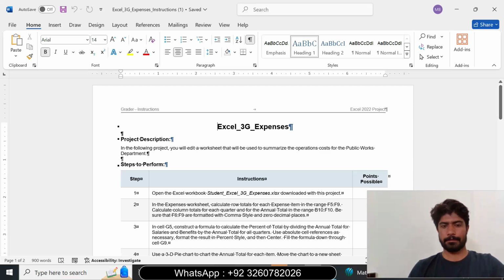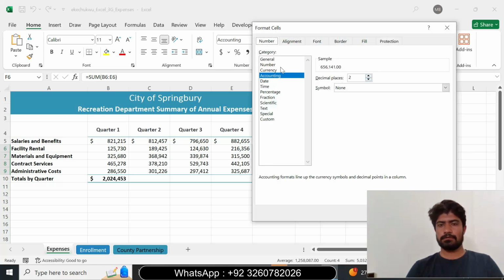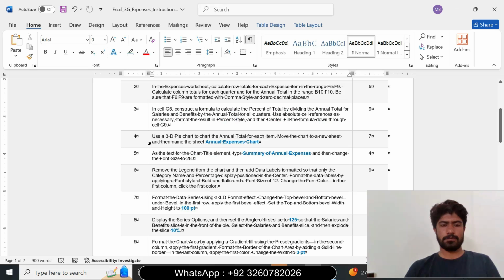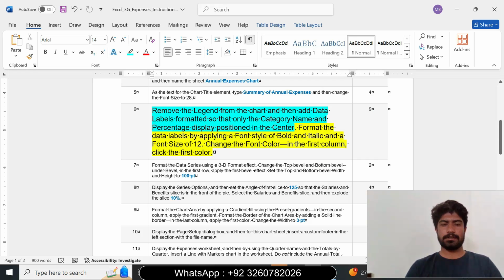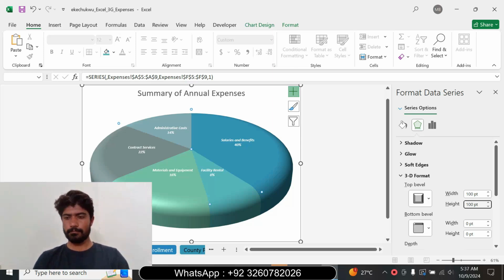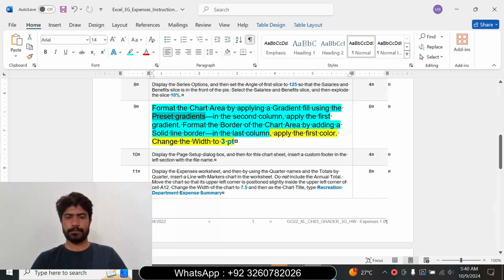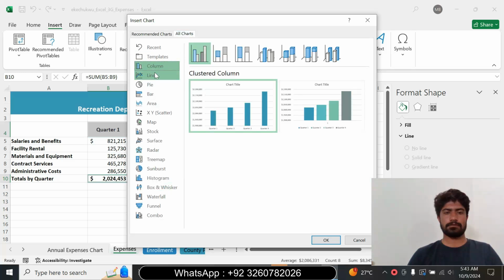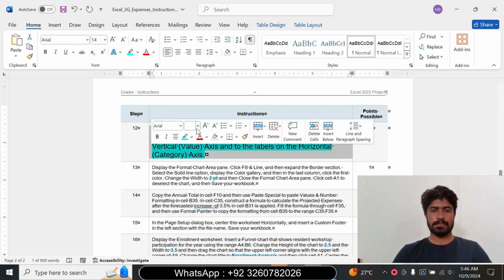Excel_3G_Expenses | @HomeWork Assignment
Project Description:
In the following project, you will edit a worksheet that will be used to summarize the operations costs for the Recreation Department.

1 Open the Excel workbook Student_Excel_3G_Expenses.xlsx downloaded with this project.
2 In the Expenses worksheet, calculate row totals for each Expense item in the range F5:F9. Calculate column totals for each quarter and for the Annual Total in the range B10:F10. Be sure that F6:F9 are formatted with Comma Style and zero decimal places.
3 In cell G5, construct a formula to calculate the Percent of Total by dividing the Annual Total for Salaries and Benefits by the Annual Total for all quarters. Use absolute cell references as necessary, format the result in Percent Style, and then Center. Fill the formula down through cell G9.
4 Use a 3-D Pie chart to chart the Annual Total (in Column F) for each item. Move the chart to a new sheet and then name the sheet Annual Expenses Chart
5 As the text for the Chart Title element, type Summary of Annual Expenses and then change the Font Size to 28.
6 Remove the Legend from the chart and then add Data Labels formatted so that only the Category Name and Percentage display positioned in the Center. Format the data labels by applying a Font style of Bold and Italic and a Font Size of 12.
7 Format the Data Series using a 3-D Format effect. Change the Top bevel and Bottom bevel--under Bevel, in the first row, apply the first bevel effect. Set the Top bevel Width and Height to 50 pt and then set the Bottom bevel Width and Height to 256 pt.

8 Display the Series Options, and then set the Angle of first slice to 125 so that the Salaries and Benefits slice is in the front of the pie. Select the Salaries and Benefits slice, and then explode the slice 10%.
9 Format the Chart Area by applying a Gradient fill using the Preset gradients—in the first column, apply the second gradient. Format the Border of the Chart Area by adding a Solid line border—in the fourth column, apply the first color. Change the Width to 3 pt.
10 Display the Page Setup dialog box, and then for this chart sheet, insert a custom footer in the left section with the file name.
11 Display the Expenses worksheet, and then by using the Quarter names and the Totals by Quarter, insert a Line with Markers chart in the worksheet. Do not include the Annual Total. Move the chart so that its upper left corner is positioned slightly inside the upper left corner of cell A12. Change the Width of the chart to 7.5 inches and then as the Chart Title, type Recreation Department Expense Summary
12 Format the Bounds of the Vertical (Value) Axis so that the Minimum is 2100000 and the Major unit is 50000 and then apply Bold to the values on the Vertical (Value) Axis and to the labels on the Horizontal (Category) Axis. Close any open panes, click cell A1 to deselect the chart, and then Save your workbook.
13 Copy the Annual Total in cell F10 and then use Paste Special to paste Values & Number Formatting in cell B35. In cell C35, construct a formula to calculate the Projected Expenses after the forecasted increase  of 3.5% in cell B31 is applied. Fill the formula through cell F35, and then use Format Painter to copy the formatting from cell B35 to the range C35:F35.
14 Change the Orientation of this worksheet to Landscape, and then use the Scale to Fit options to fit the Height to 1 page. From the Page Setup dialog box, center the worksheet Horizontally, and insert a custom footer in the left section with the file name. Save your workbook.
15 Display the Enrollment worksheet. Insert a Funnel chart that shows resident workshop participation for the year using the range A4:B6. Change the Height of the chart to 2.5 inches and the Width to 3 inches and then drag the chart so that the upper left corner aligns with the upper left corner of A9. Change the chart title to Enrollment Analysis and then click cell A1. Center the worksheet Horizontally and insert a Custom Footer in the left section with the file name.
16 Display the County Partnership worksheet. The City of Pacifica Bay is partnering with the County to offer workshops to residents. The Recreation . Change the chart Width to 4 inches and then deselect the chart. Change the Orientation of this worksheet to Landscape.

Excel_3G_Expenses | excel 3G Expenses | 3G Expenses
Excel_3G_Expenses | excel 3G Expenses
excel 3G Expenses
3G Expenses
HomeWork Assignment